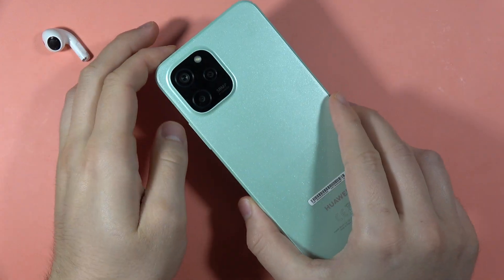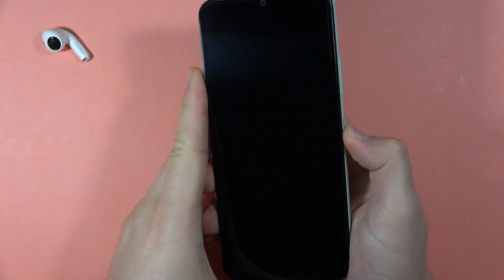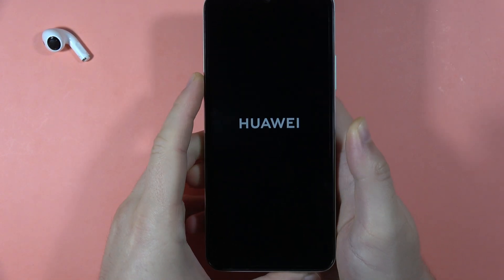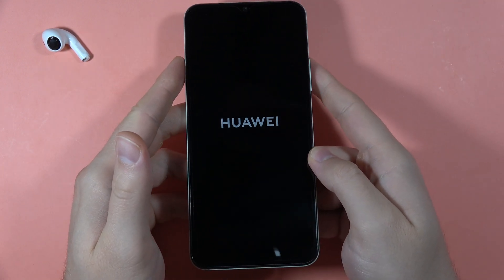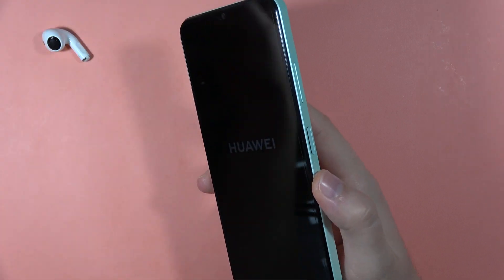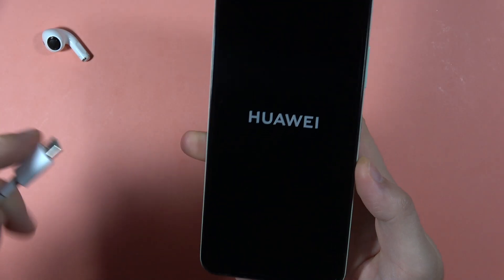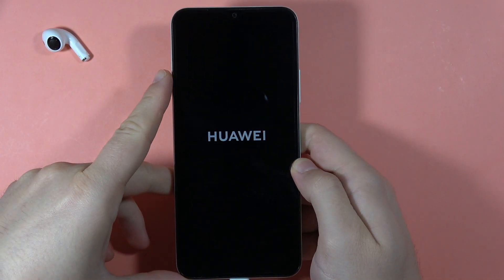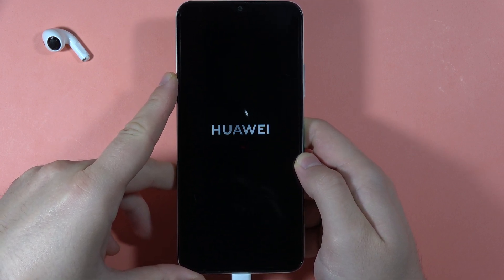How to Power On Huawei Nova Y61 - Switch On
Learn the essential steps to power on your Huawei Nova Y61 with my easy-to-follow video tutorial. I'll guide you through the simple process of switching on your device, making it quick and hassle-free.